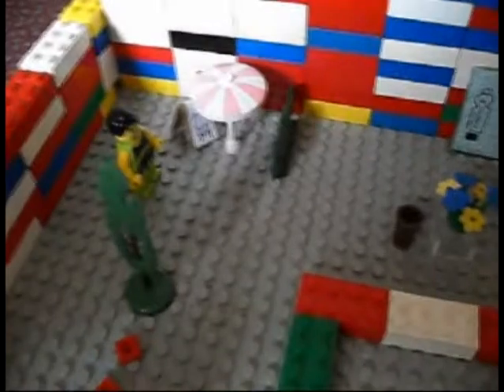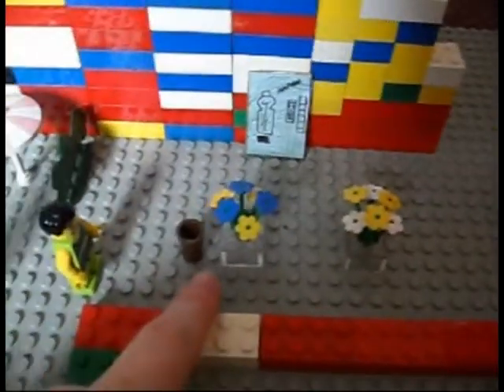An Unexpected Hero - Level Design Video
This is the video for my lego level which is for part of one of my university modules. I know the footage is really crappy but if anyone has any suggestion of improvements or things they like/dislike about the level itself please let me know so I can add it into my evaluation. Cheers